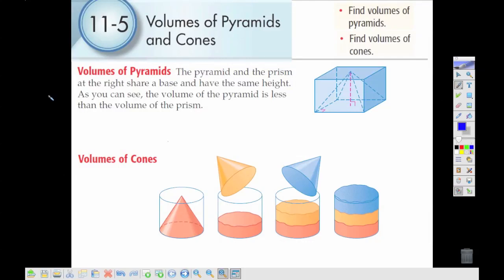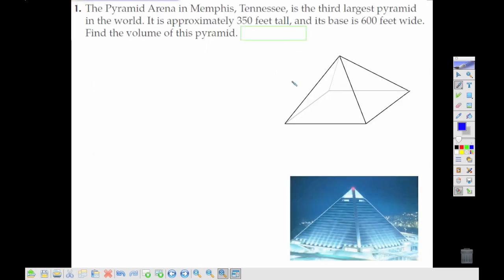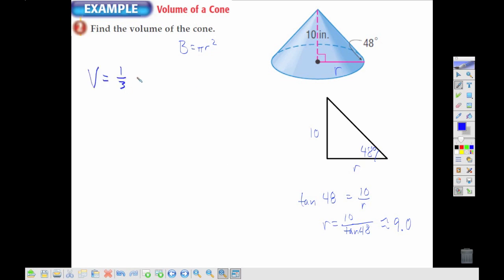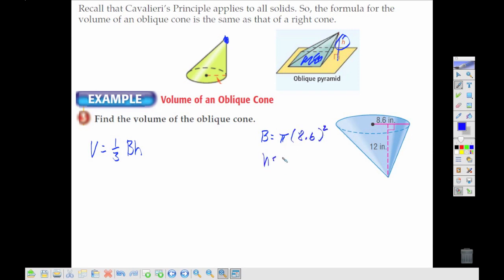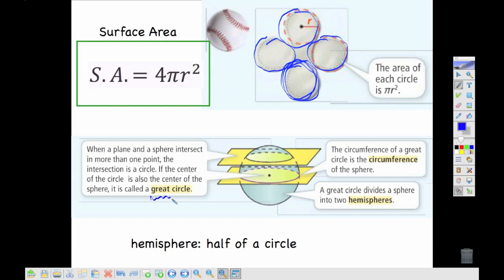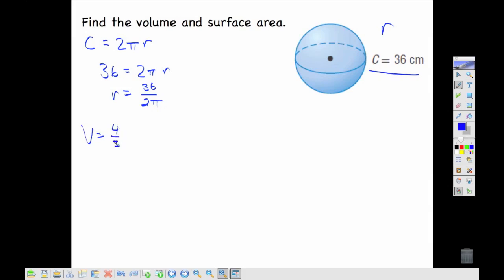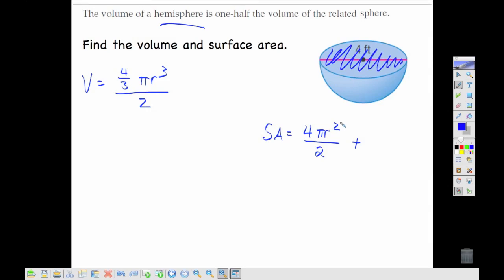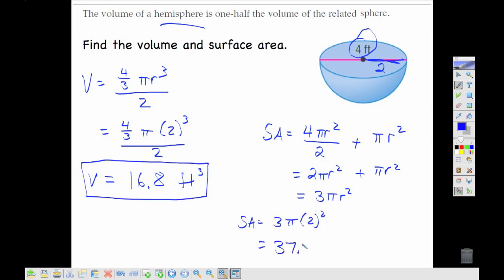Geo 11-5-6 Volume of Pyramid Cone Sphere